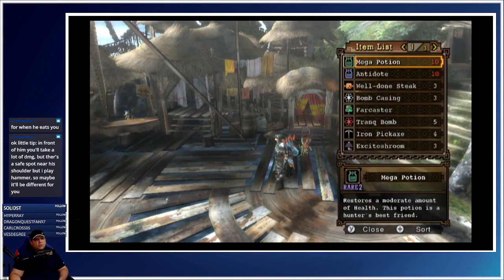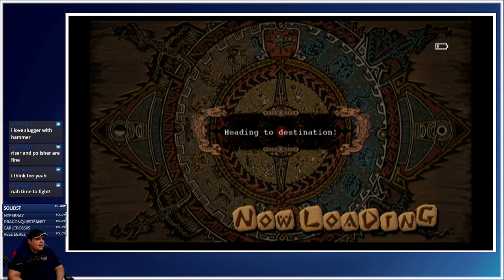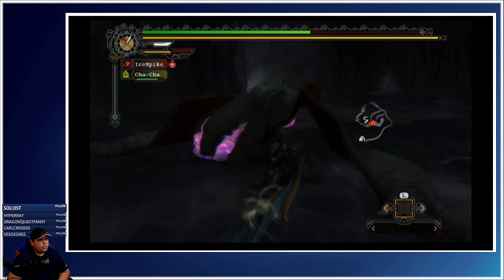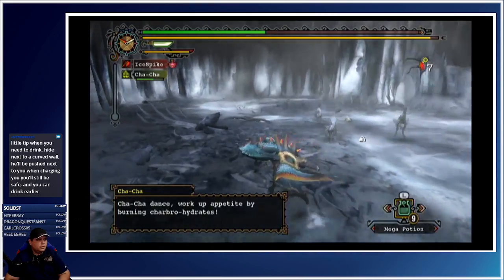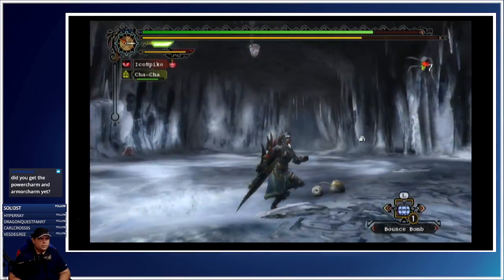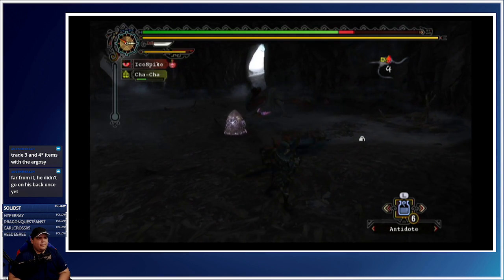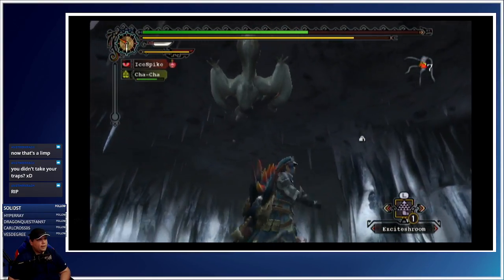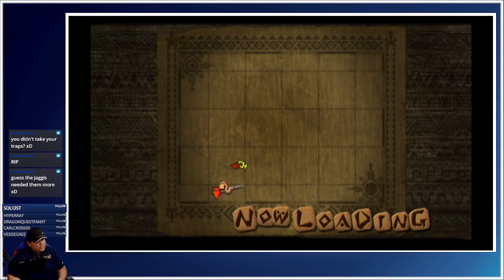VOD: Monster Hunter Tri! Day 9 Quest: The Creeping Venom